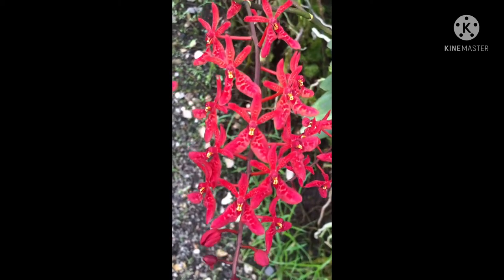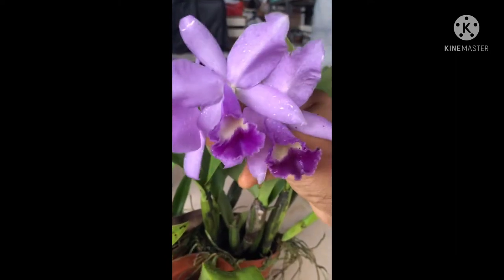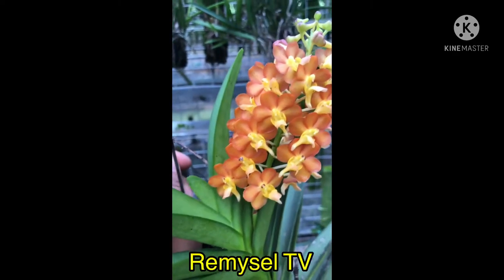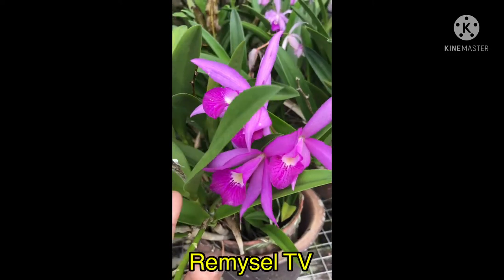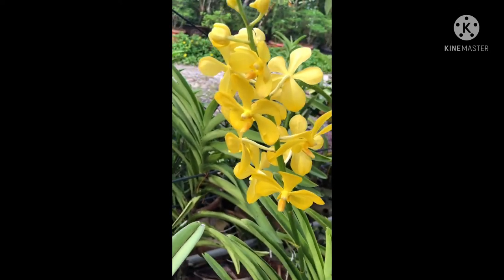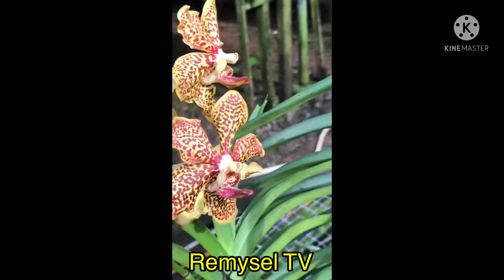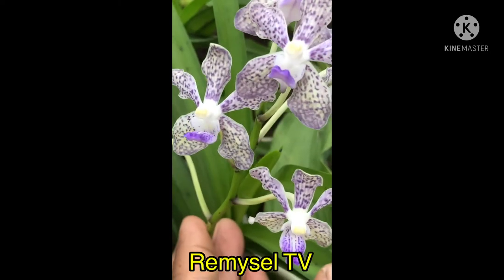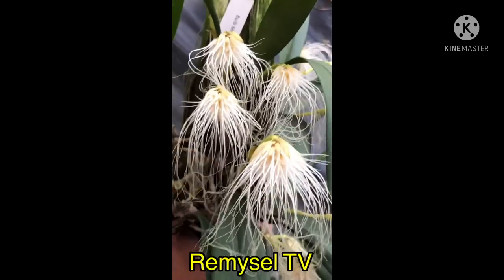Most beautiful orchid flowers | orchid for beginners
Most beautiful orchids | orchid for beginners